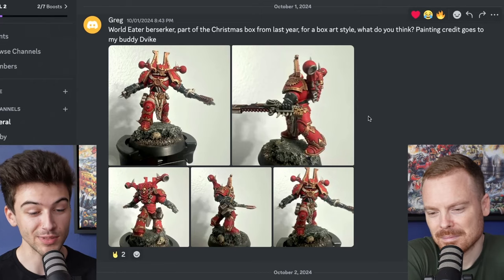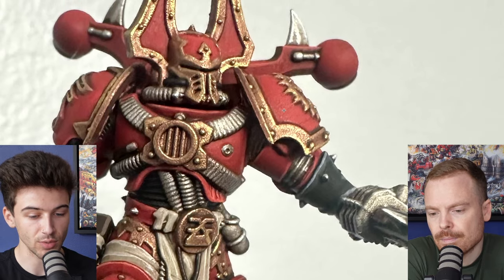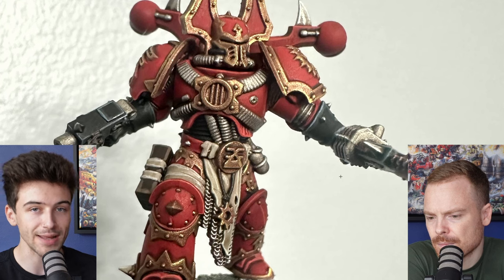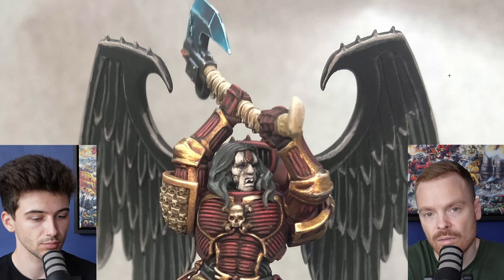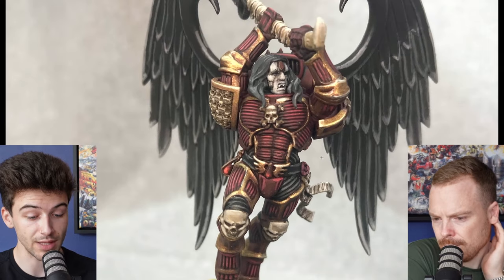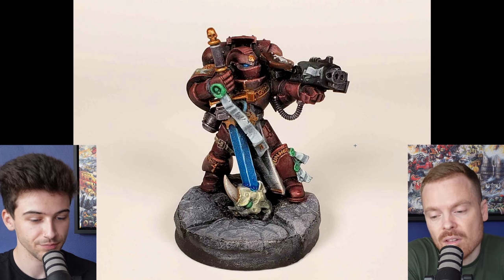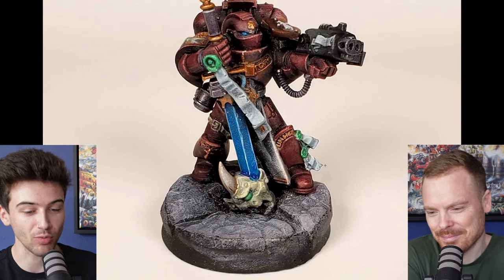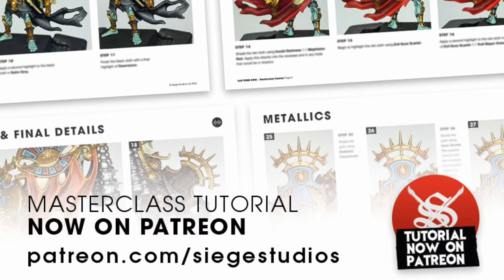Painting BETTER Red Warhammer Colour Schemes | Critique Clinic Episode 12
Critique Clinic is all about giving feedback on your miniature painting and advising you with tips on how to improve your models! We hope that even if your models are not included in these episodes, you can still pick up some useful advice for your own painting along the way.

0:00 Khorne Berzerker
5:57 Astorath The Grim
12:26 Grey Knights